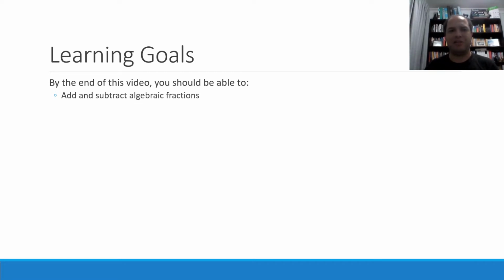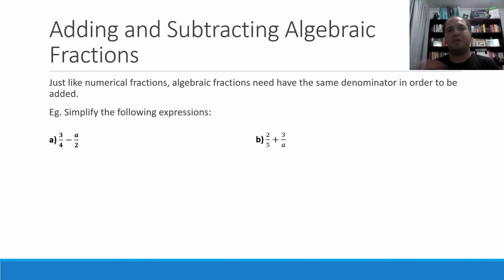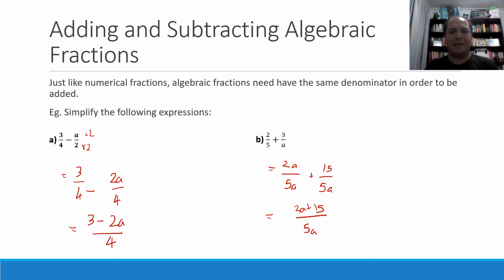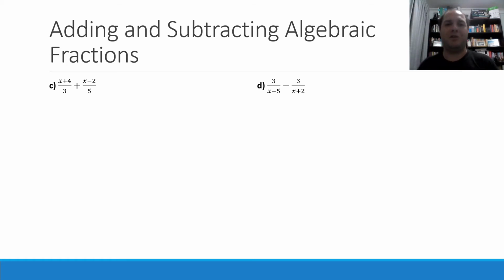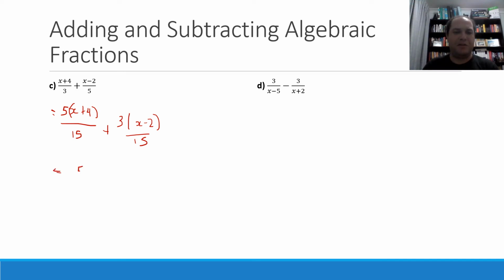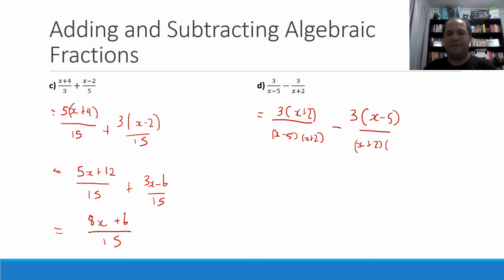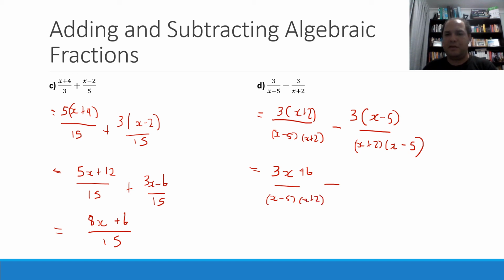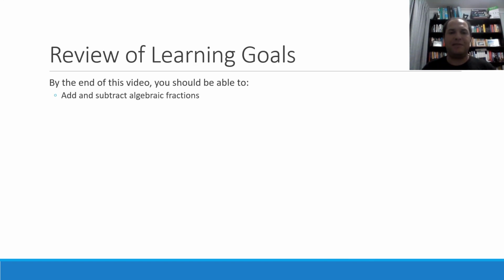Algebraic Fractions – Part 2 (Addition and Subtraction)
After watching this video, you should be able to simplify linear, algebraic fractions that have been added or subtracted together.